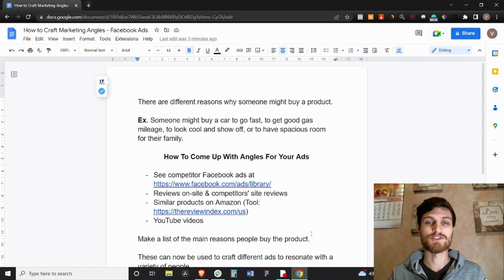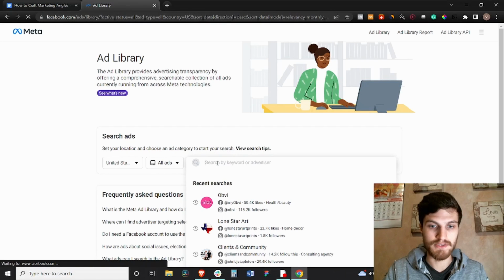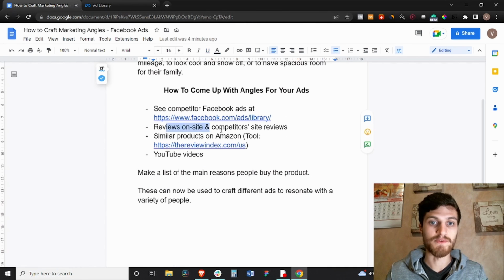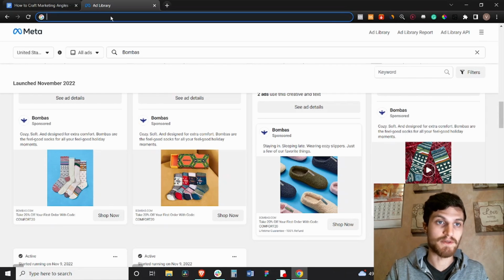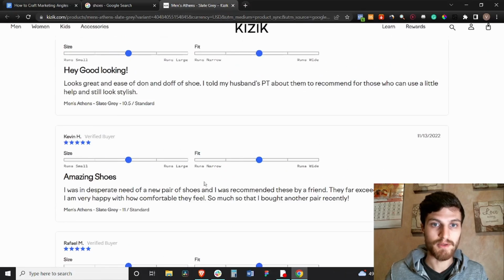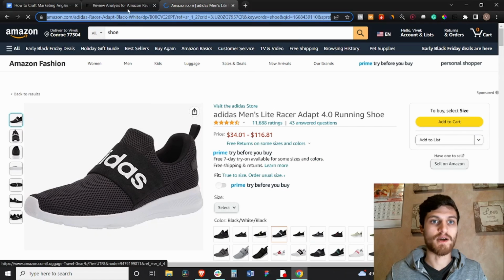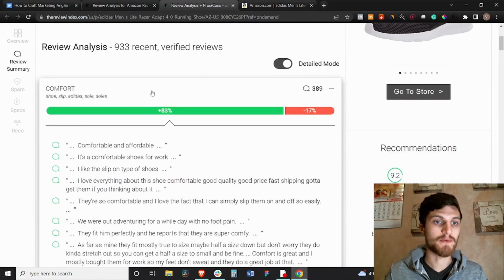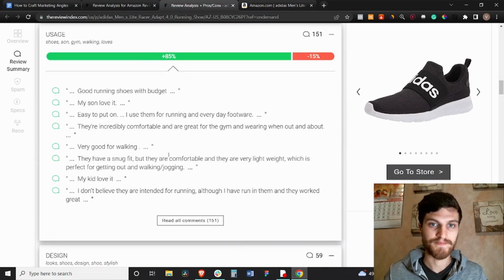How to Craft Marketing Angles (Facebook Ads)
👋 Hey! Welcome to the channel! My name is Vivek Gupta.

I own a Facebook Advertising Agency called VXG Solutions that helps businesses grow with Facebook ads.

In today's video, I share some of the ways that you can find marketing angles to use when creating your Facebook Ads.

-Vivek Gupta